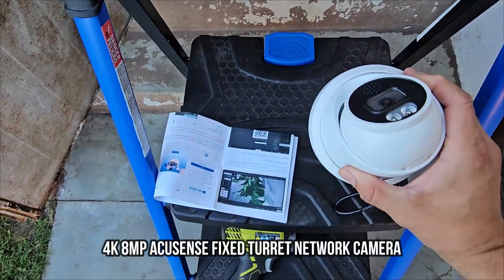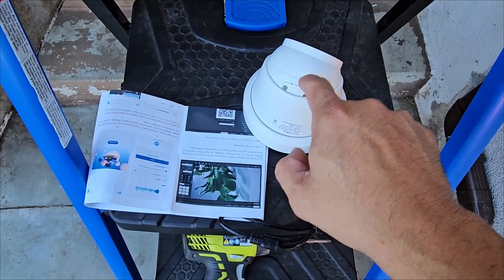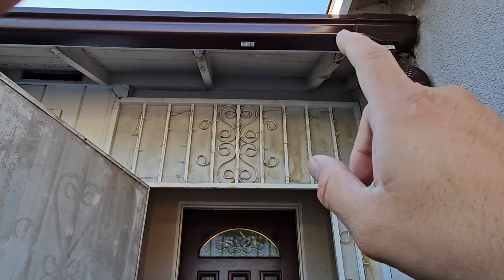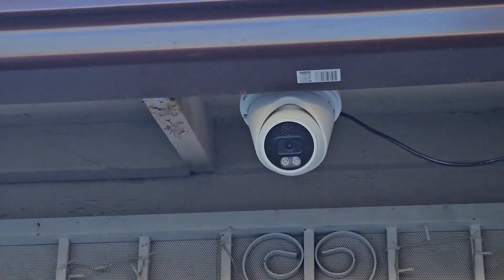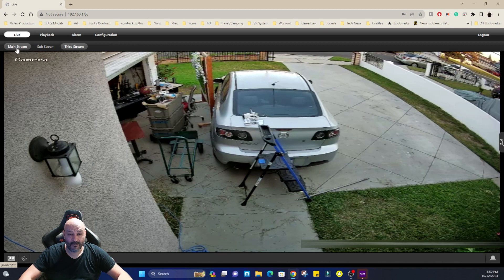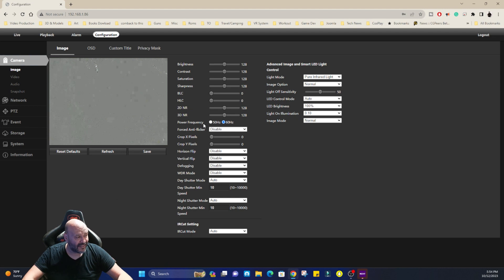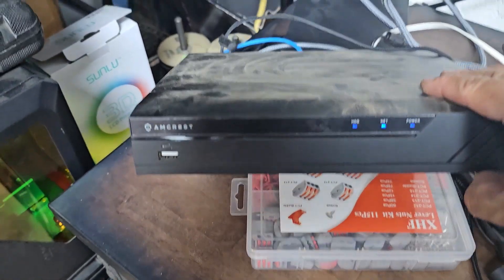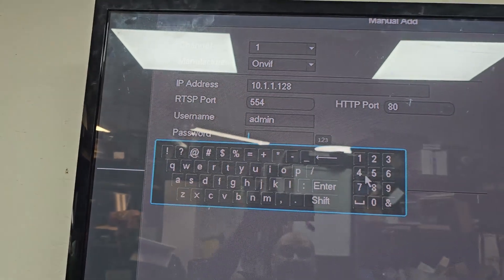4K 8MP AcuSense Fixed Turret Network Camera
VIKYLIN 8MP PoE IP Camera - Compatible with Hikvision 4K Outdoor Security Dome Camera 2.8mm Fixed Lens, Smart Human and Vehicle Detection, Built-in Mic, H.265+, IP67, SD Card Slot